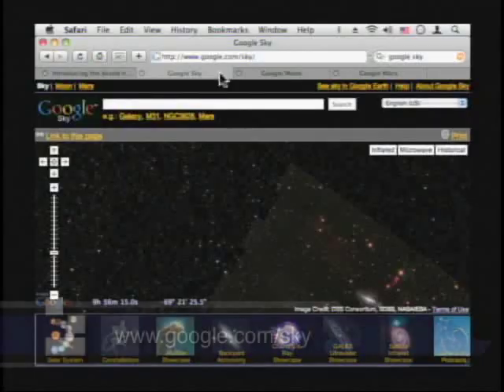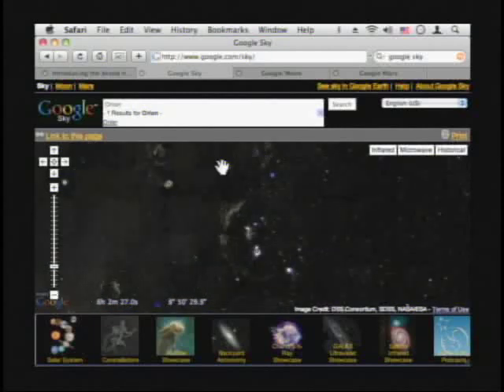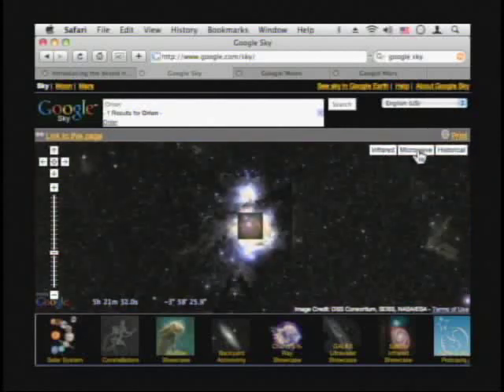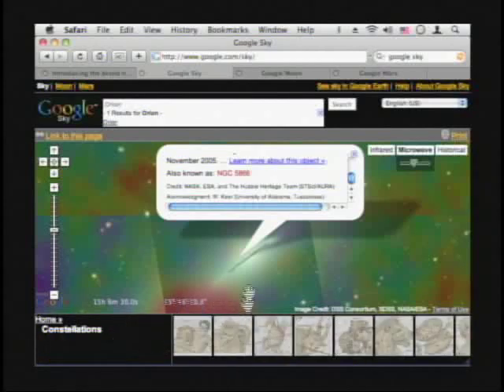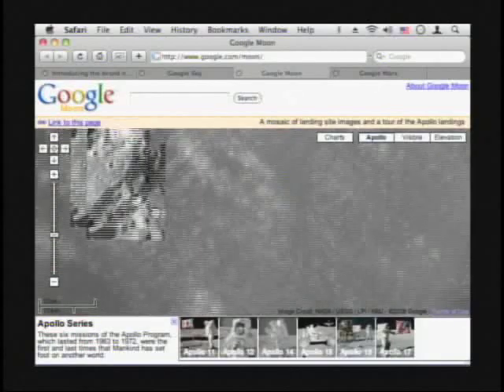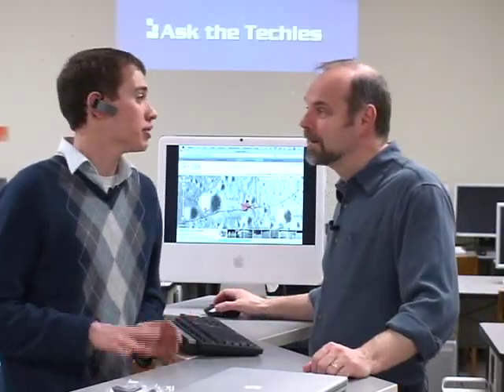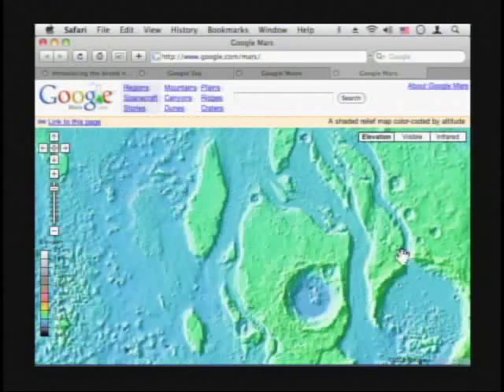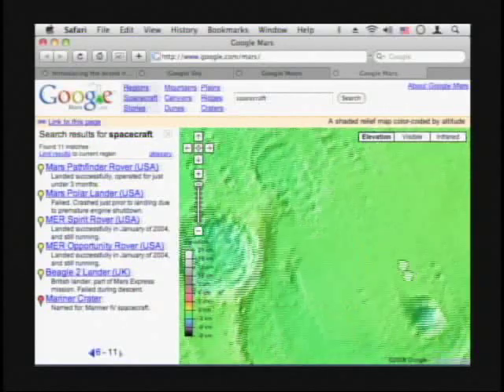Google Moon, Mars, and Sky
D.Lee Beard presents the new web version of Google Sky as well as Google Mars and Google Moon.  Find out where the moon landings were or explore the night sky with detailed photos of the universe available through Google.
This is only a sample of Ask the Techies Episode 73, to view the entire video, check out